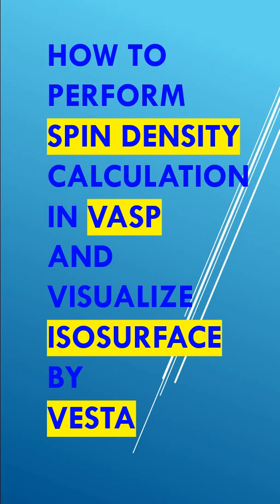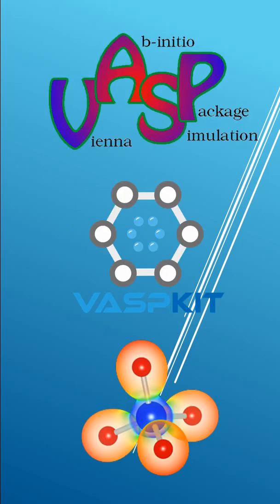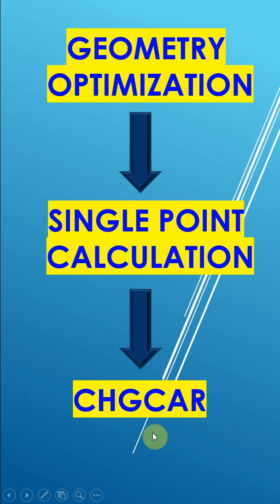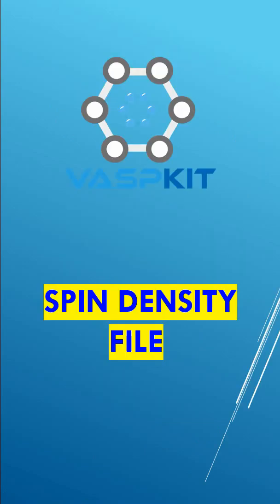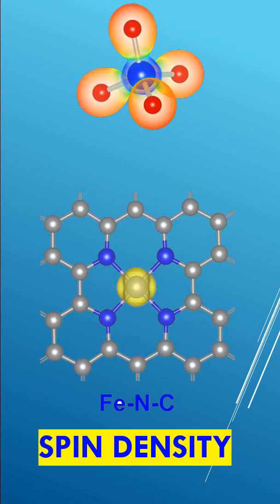How to Perform Spin Density Calculation in VASP and Analysis by VASPKIT and VESTA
Hello Friends,
In this video, I provide a comprehensive tutorial on conducting Spin Density Calculations using VASP, along with detailed analysis using VASPKIT and VESTA. Additionally, I have included links to download the necessary input and output files in the description below for your convenience. Feel free to take advantage of these resources.

SB